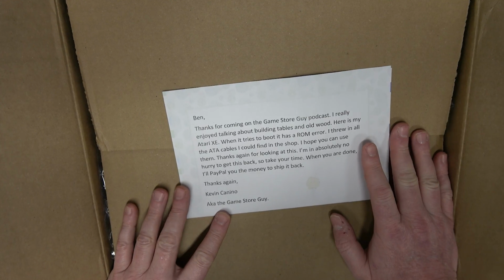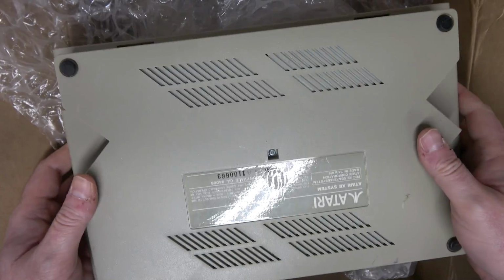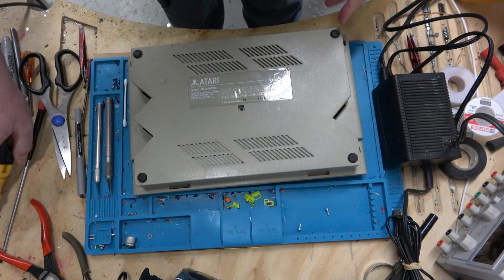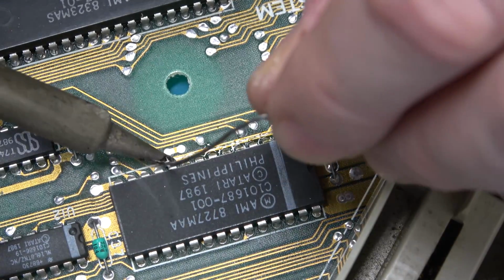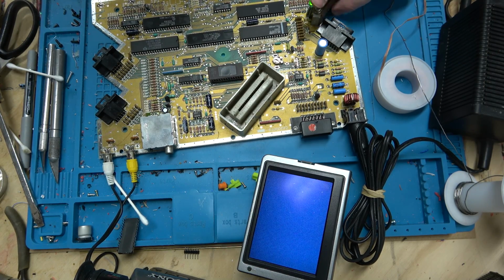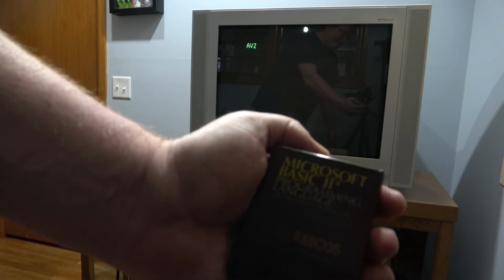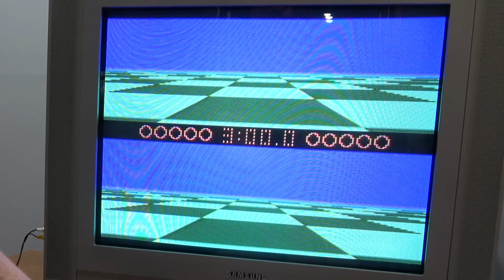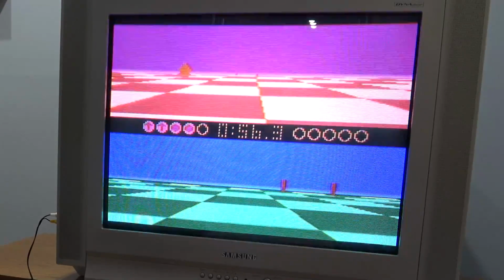Fixing an Atari XE Game System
Viewer sent this in needing repair. Let's figure out what's wrong then play some classic Atari games!

*Includes Jack Tramiel Christmas Carols